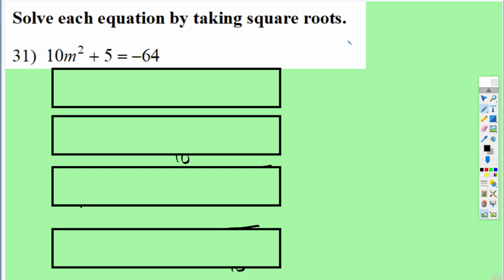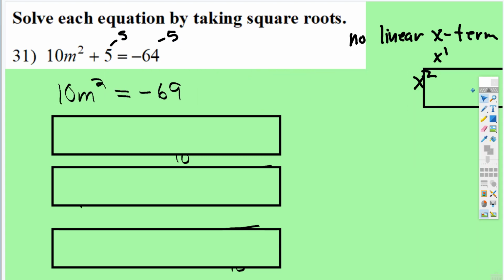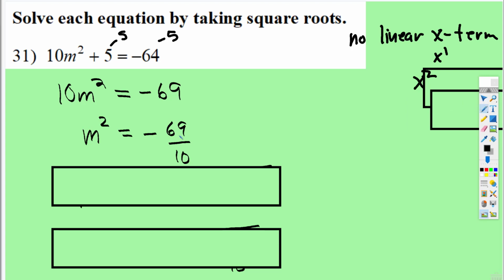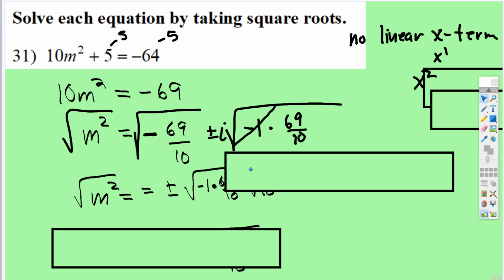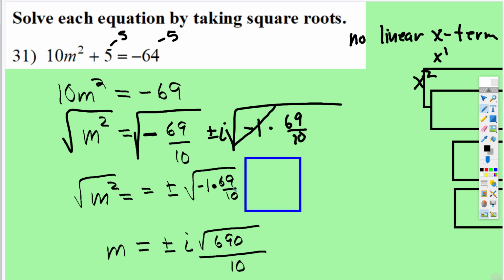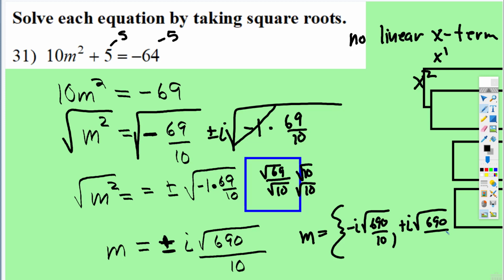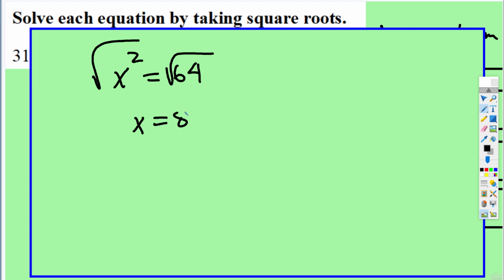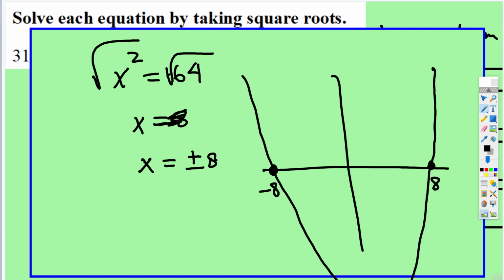Quadratics: Solving Square Root Method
This video shows how to solve a quadratic equation when there is no linear x-term by using the Square Root method.